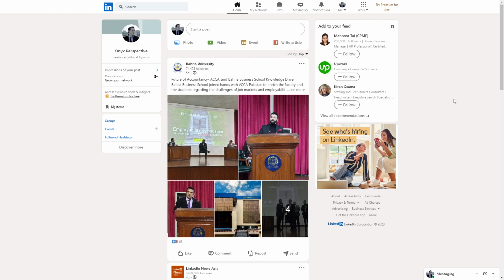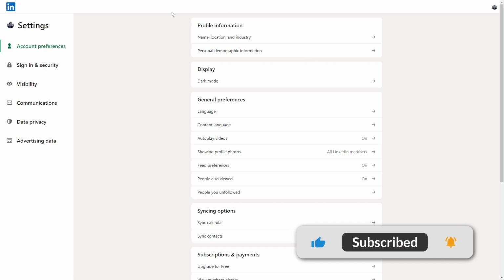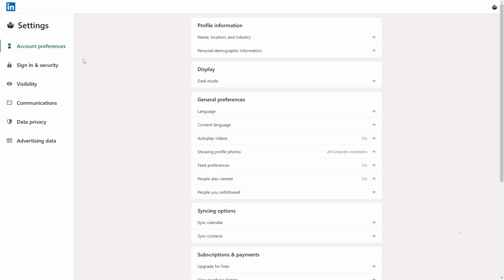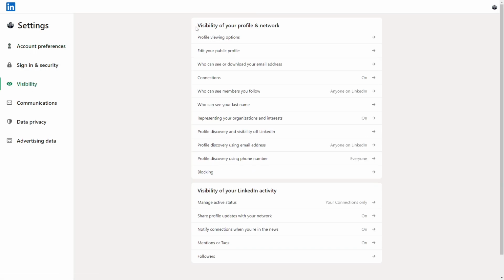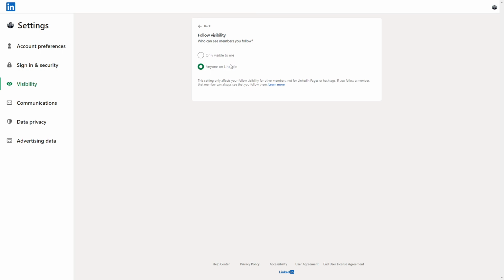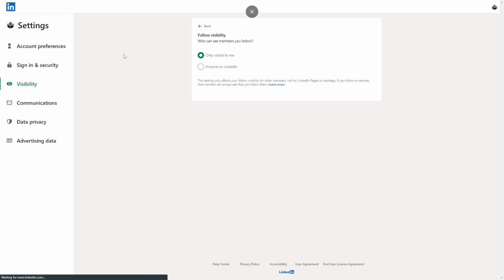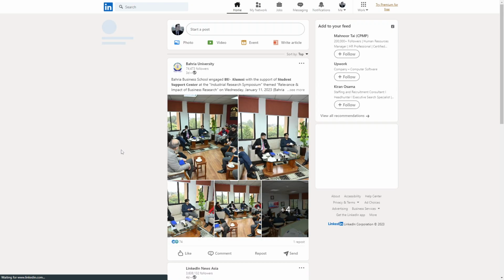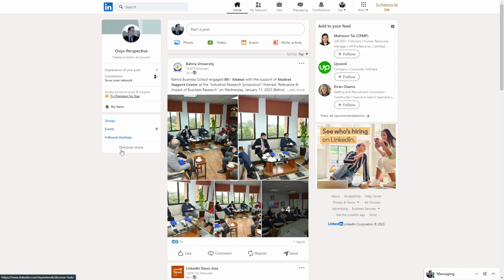How to Hide Followers on Linkedin ? Startup Business Tips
How to Hide Followers on Linkedin

In this video I'll show you how to How to Hide Followers on Linkedin. The method is very simple and clearly described in the video. Follow all of the steps & How to Hide Followers on Linkedin